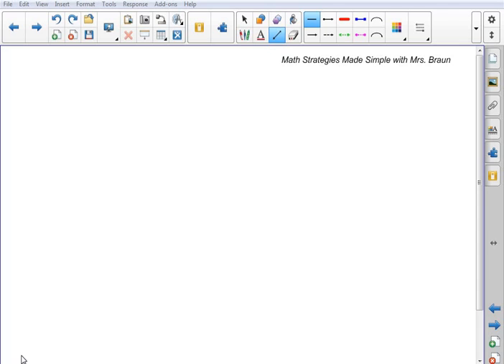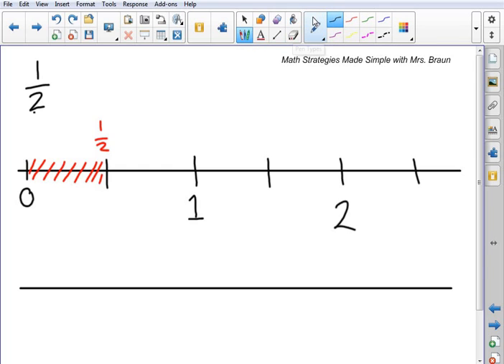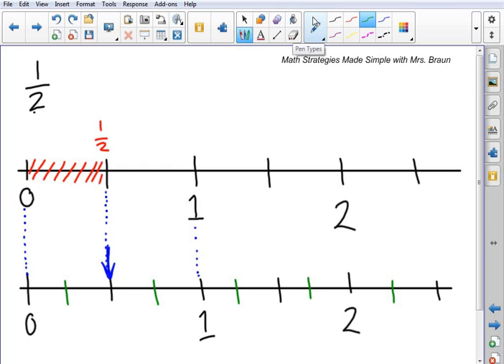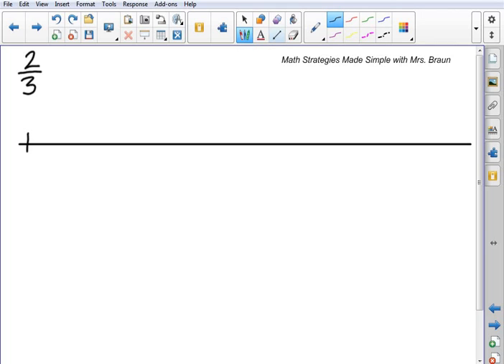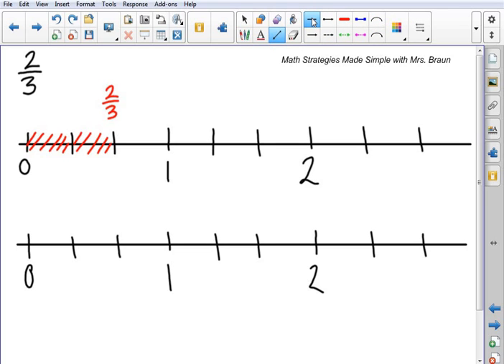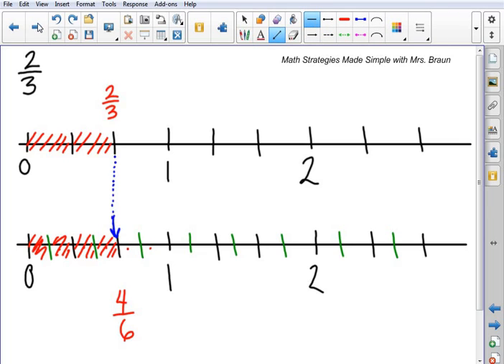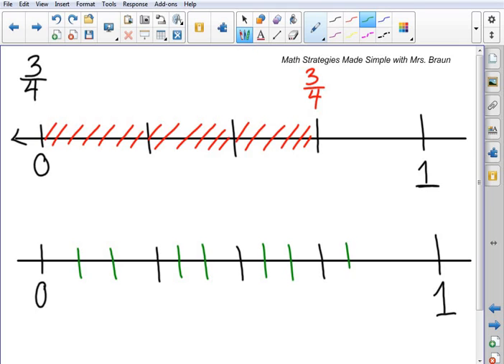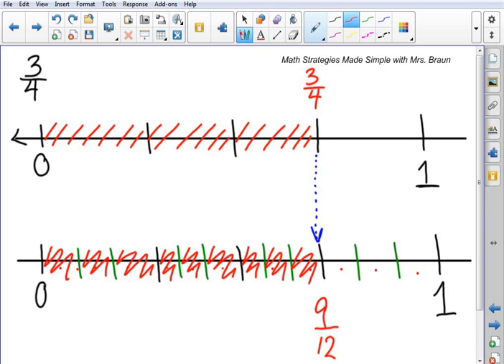Equivalent Fractions on a Number Line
This is a math tutorial on a strategy for finding equivalent fractions using a number line.